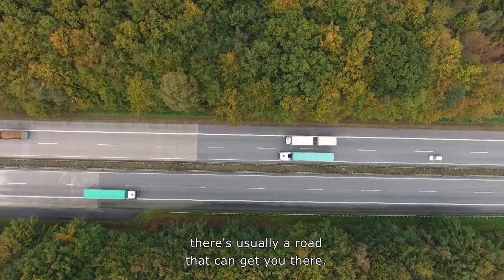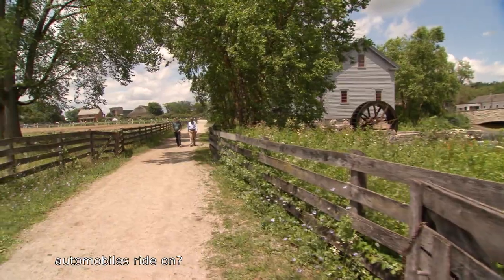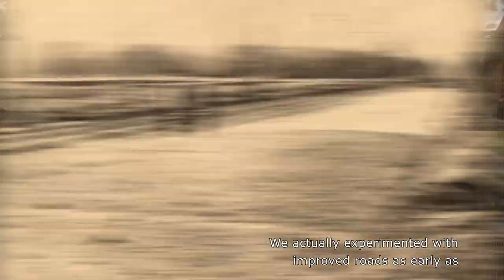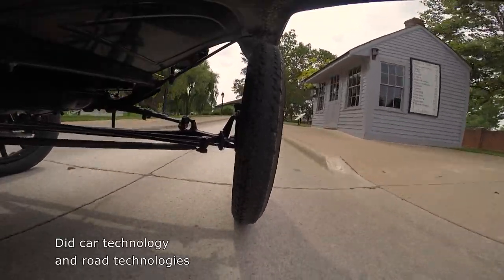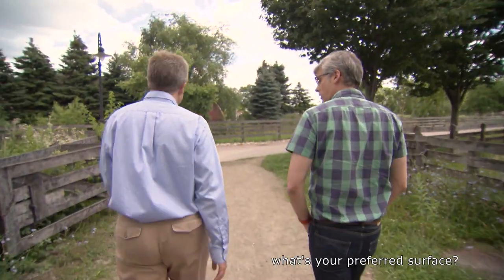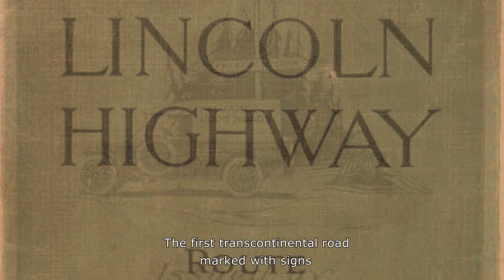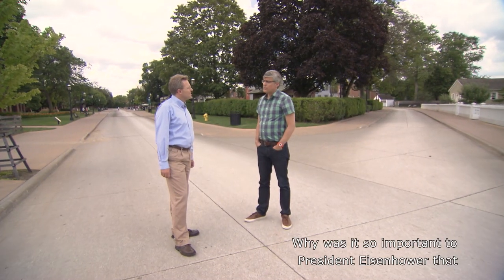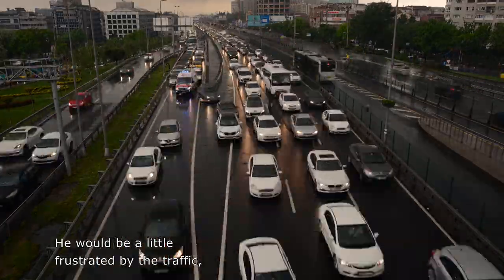History of Roads in America | The Henry Ford's Innovation Nation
In this segment from "The Henry Ford's Innovation Nation" you'll learn more about the innovation of roads. Season 4 Episode 82.